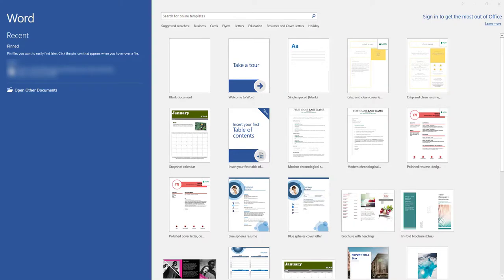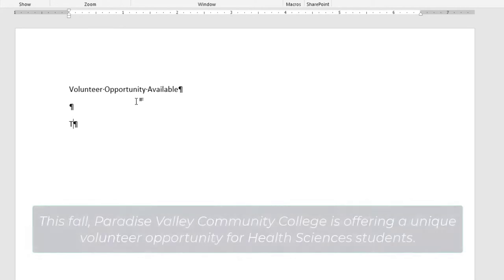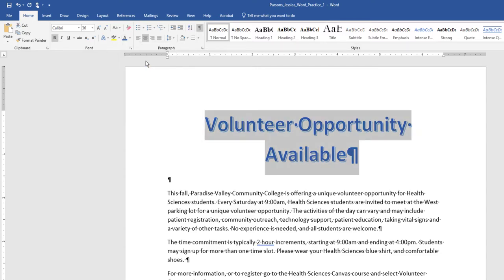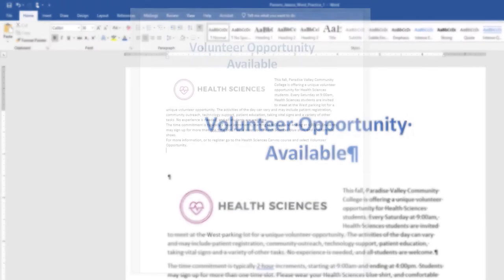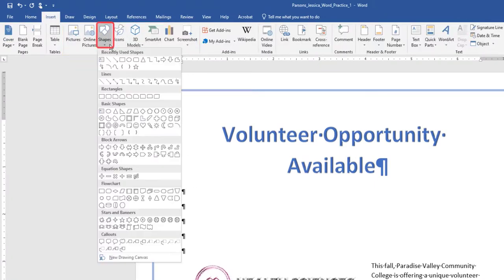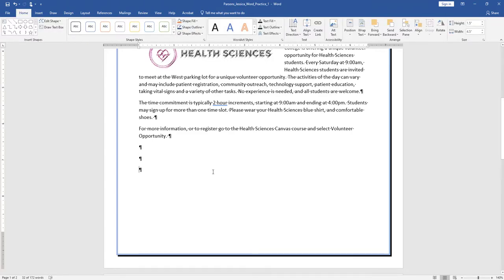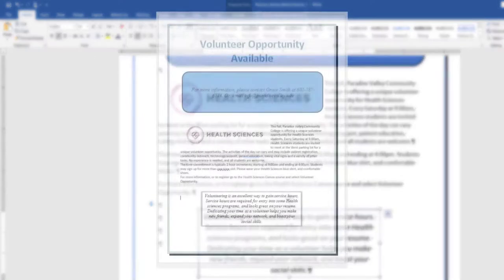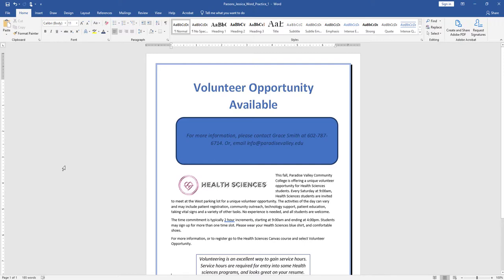BPC110 Word Practice 1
For our first assignment in Word, we will create a flyer to be printed or posted online. The flyer will advertise a volunteer opportunity for Health Sciences students at Paradise Valley Community College. Key skills in this practice are inserting text and pictures, text boxes, formatting text, and footers.

00:00 Introduction
00:14 Step 1 Creating a Blank Document
01:47 Step 5 Type Volunteer Opportunity
03:26 Step 10 Changing the Font Size of the Title
04:17 Step 15 Inserting a Picture
05:17 Step 20 Save and Compare to the Example
06:06 Step 25 Add an Artistic Effect
07:35 Step 30 Add Text to the Rectangle Shape
08:28 Step 34 Compare to the Example
10:31 Step 40 Save Compare to the Example
11:47 Step 44 Compare to the Example
12:23 End Credits